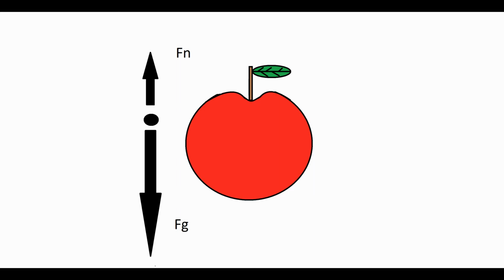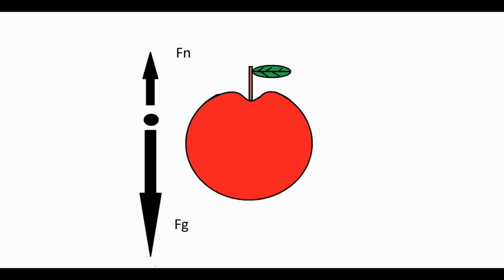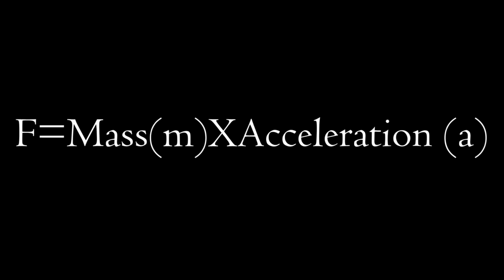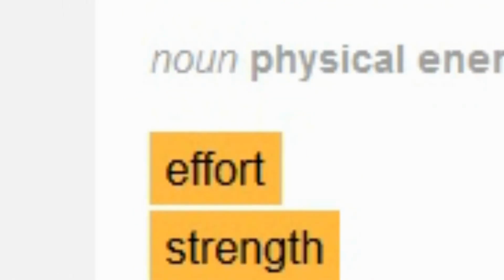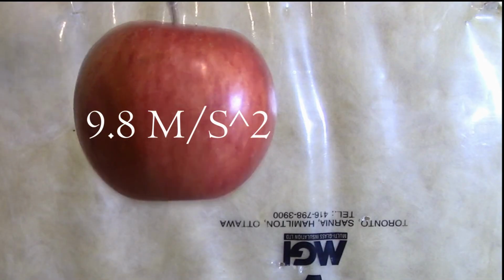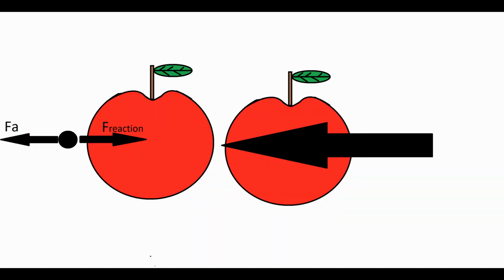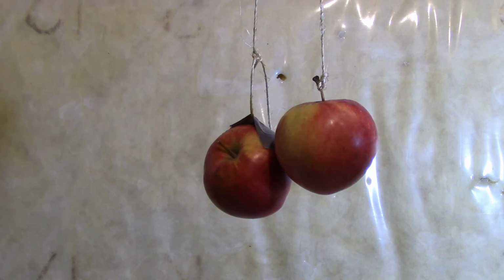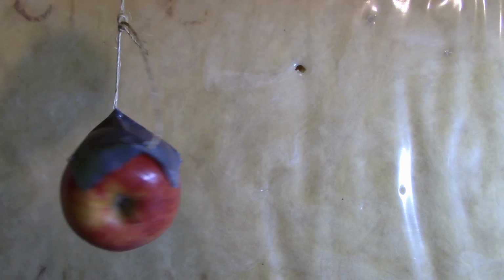Newtons 3 Laws of Motion